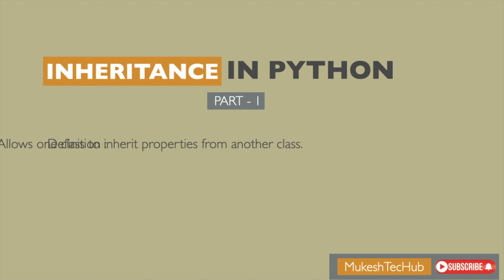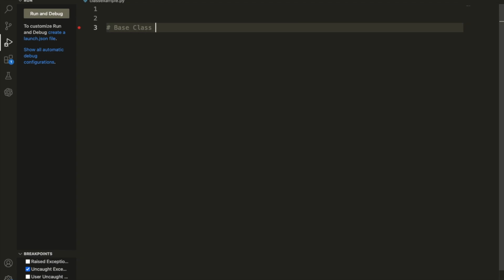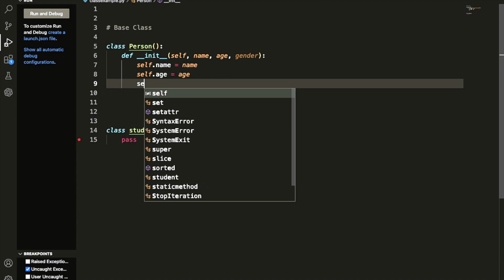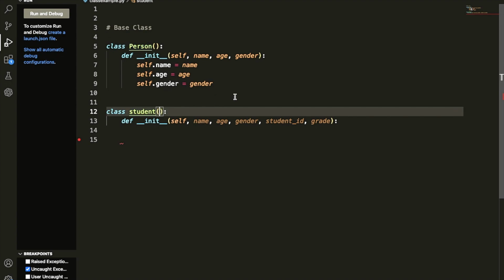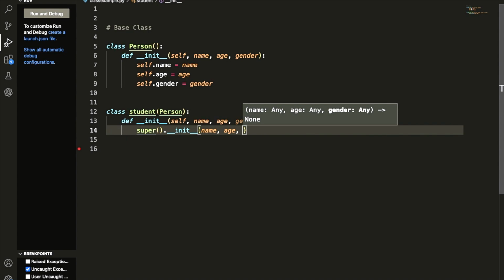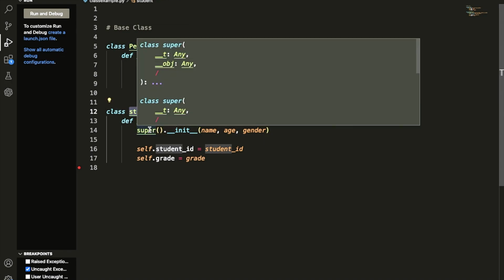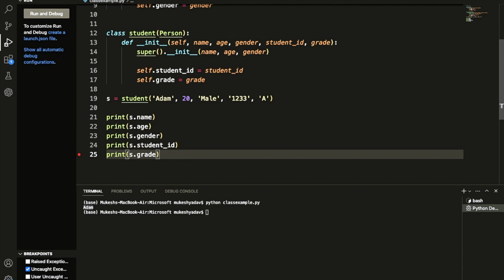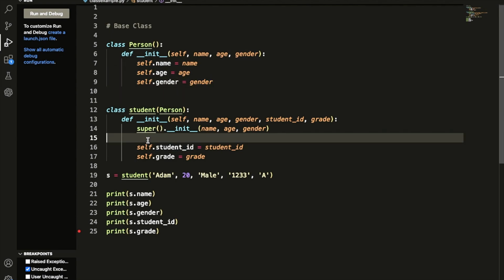Python Tutorial | What is Inheritance? | Part 1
🔥 Discover the ultimate guide to Python Inheritance and revolutionize your coding skills! 🐍🚀 In this mind-blowing video tutorial, we dive deep into the captivating world of object-oriented programming and unveil the secrets behind Python's powerful inheritance mechanism. 🎓 Whether you're a beginner or an experienced developer, join us on this epic coding journey to unlock the full potential of your Python programs. 👩‍💻🔓 Don't miss out on this game-changing tutorial that will empower you to write cleaner, more efficient code and create software that stands the test of time. 💡✨ Get ready to become a true Python maestro! 💪🎩